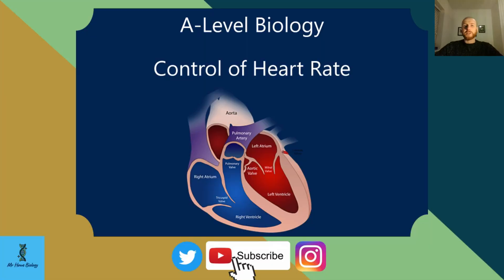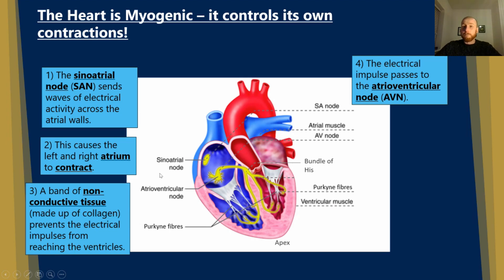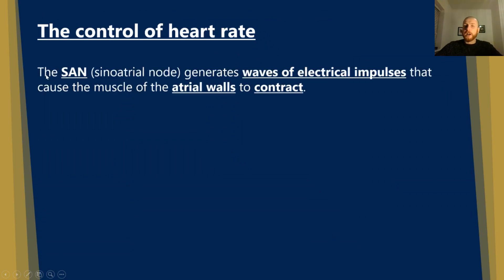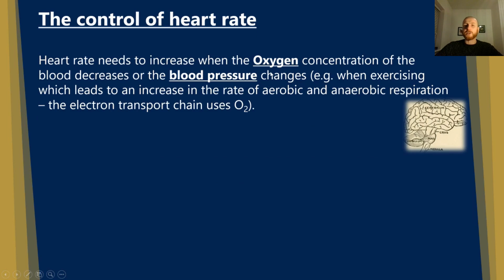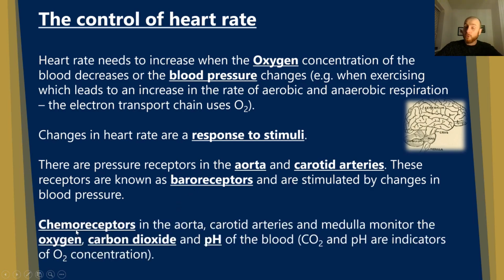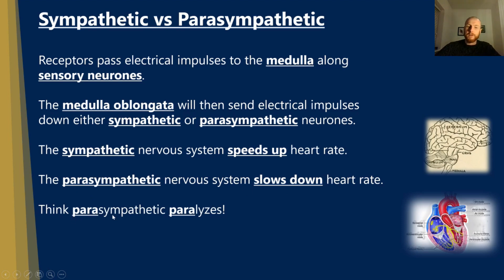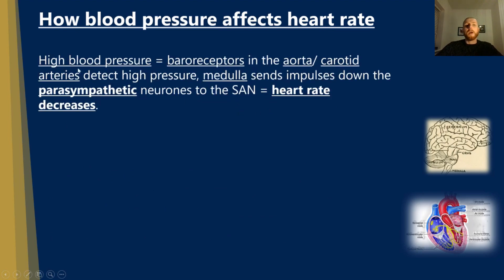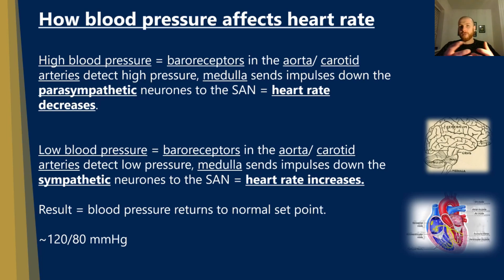The Control of Heart Rate AQA A-Level Biology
AQA A Level Biology - The Control of Heart Rate.

Learn about the steps involved in controlling heart rate!

Image Credits:
File:Anatomy of the Heart.jpg - Wikimedia Commons
Image from page 34 of "Psychology and the school" (1921) | Flickr